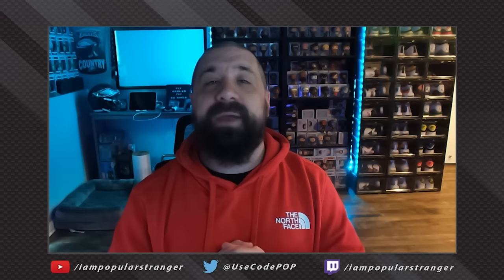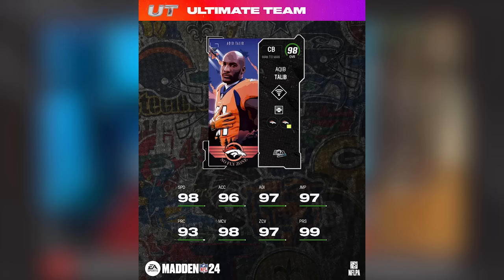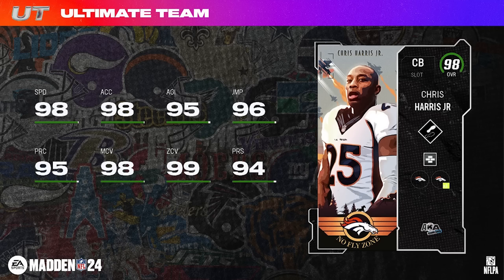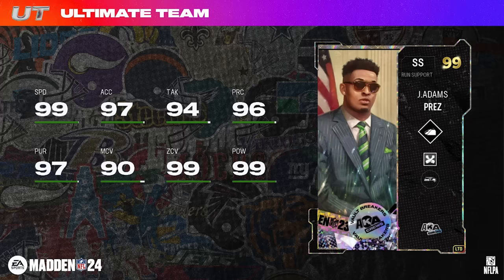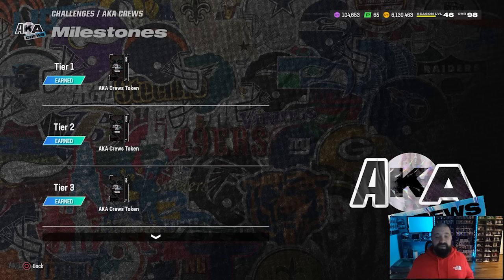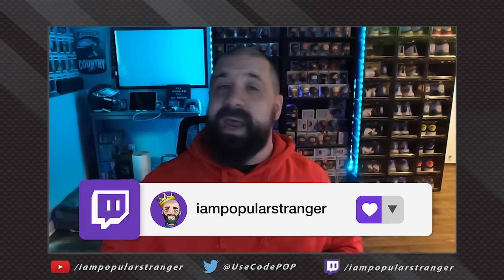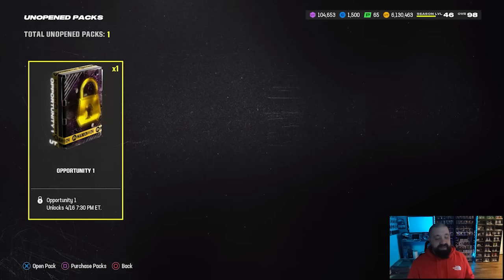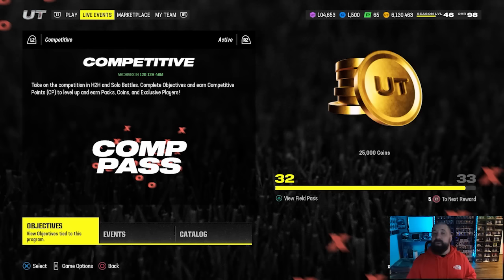These NEW AKA CARDS Are Game Changing And You Can Get One For FREE!